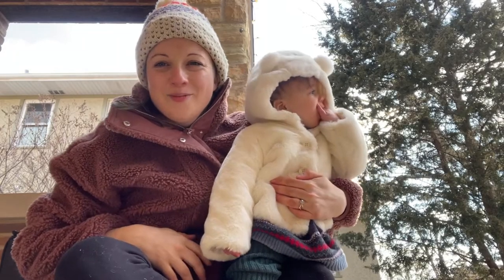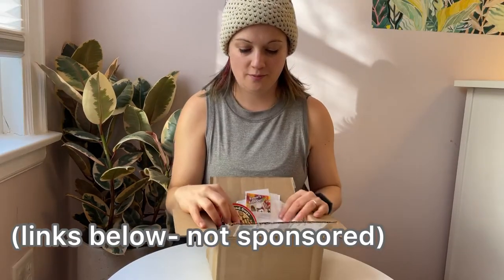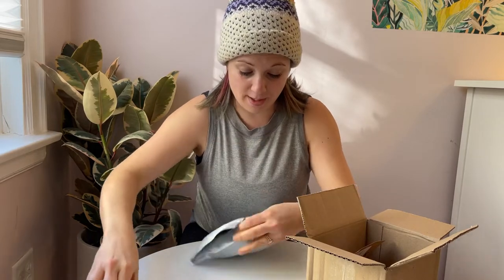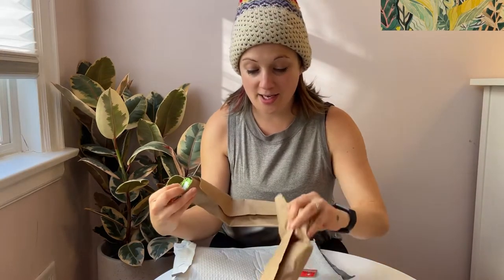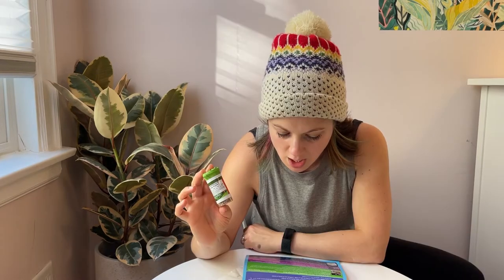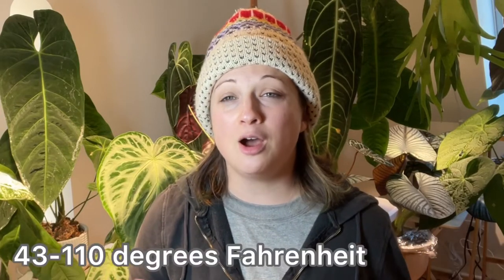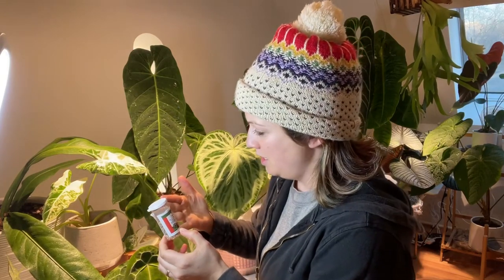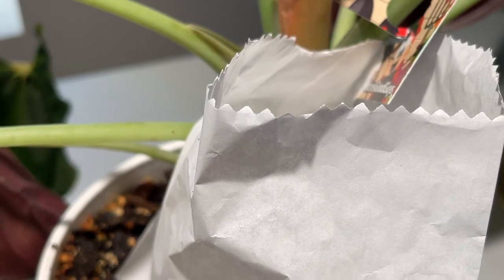KILL SPIDER MITES without using chemicals: Beneficial Mite Unboxing and Tutorial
Use beneficial mites to kill and prevent spider mites and other pests such as thrip larvae. Join me as I unbox beneficial mites and release them on my indoor tropical plants.

Im in the US and I'm using the special predatory mite blend from Nature's Good Guys in this video:

I also mention Arbico Organics where I have ordered from in the past: